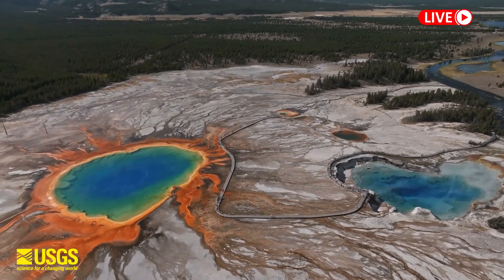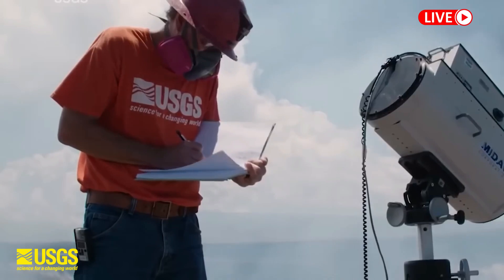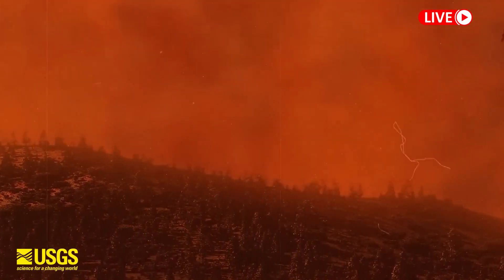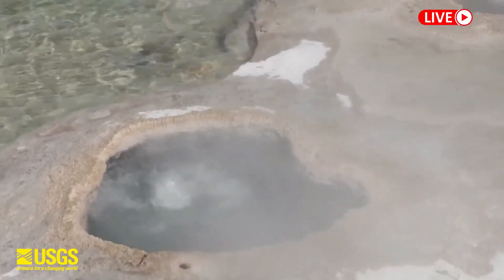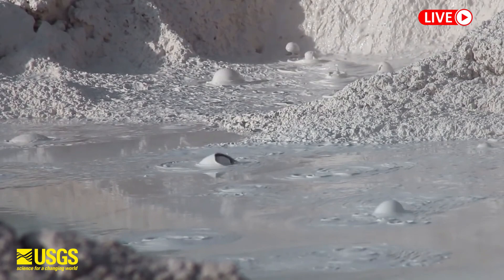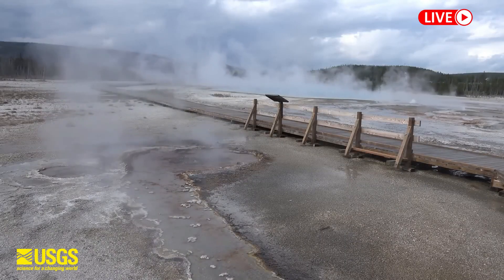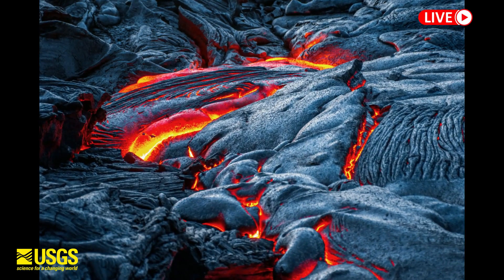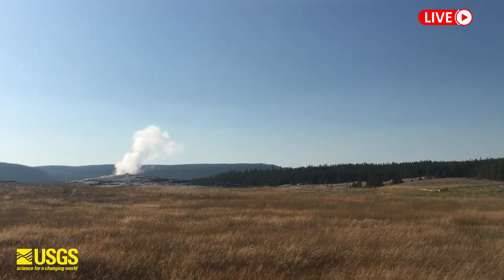Horrible Today: The Collapse of a Magma Crater Beneath Yellowstone Park threatens millions of people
The magma reservoir in the National Park has become sharper. This new focus of results does not indicate any new magma accumulation and also does not indicate that the magma is moving to the right. Guest columnists Ross Maguire and Brandon Schmand create a new seismic tomography model using an Advanced Imaging approach that leverages supercomputers.